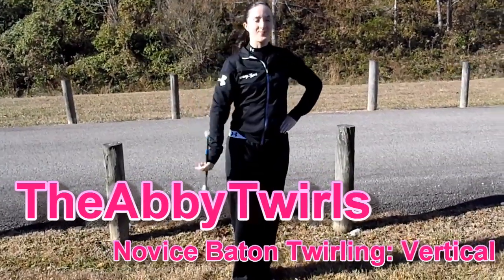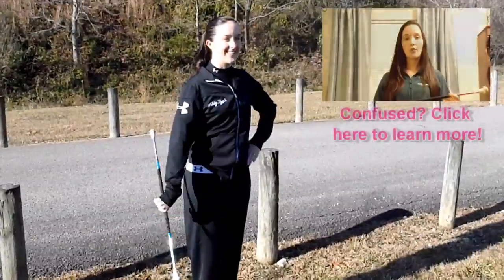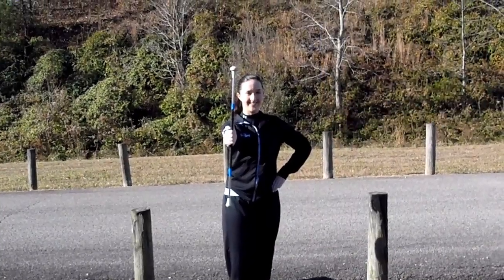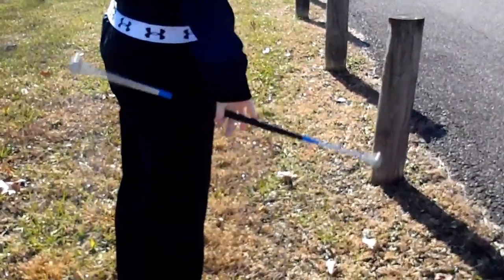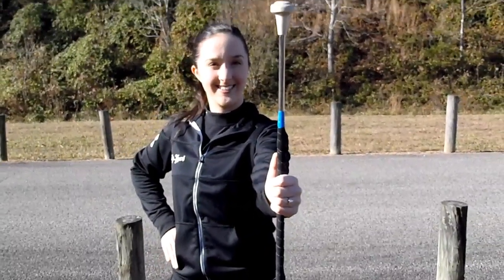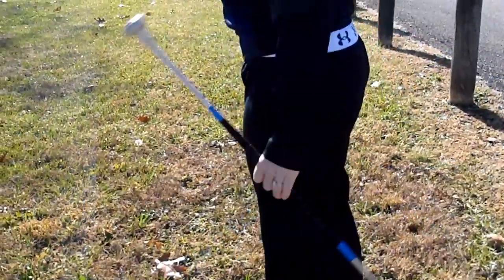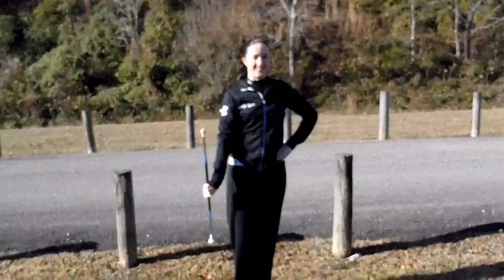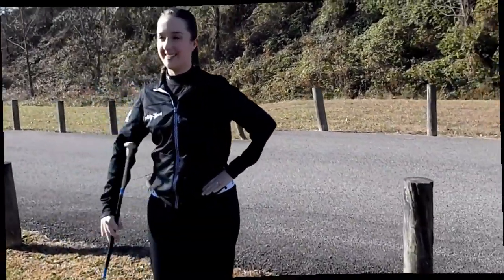Vertical - Novice Baton Twirling - How to Twirl a Baton - TheAbbyTwirls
I continue the "How to Twirl a Baton" series with the "Novice Baton Twirling" segment by teaching a vertical twirl in the right and left hand.  This move is great for new twirlers because it starts working on basic hand eye coordination and wrist flexibility with twirling.  This twirl is also the starting point to learning more difficult moves in the future.

I go over this trick step by step making sure to go over proper body work and technique.

Also, feel free to post a video response of you doing this trick!  I would love to see your progress!